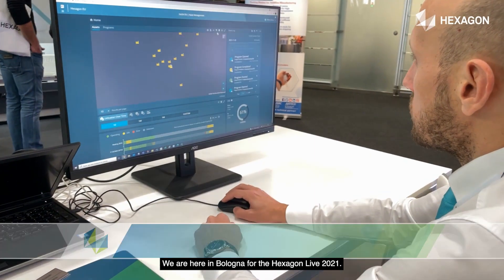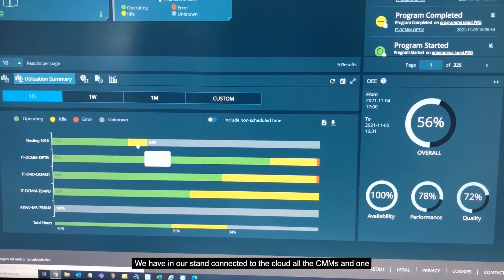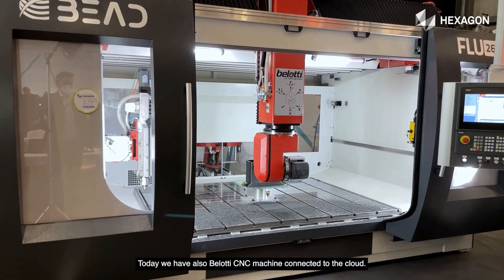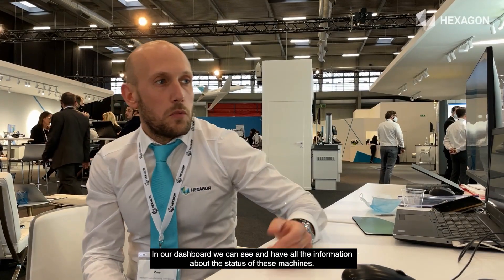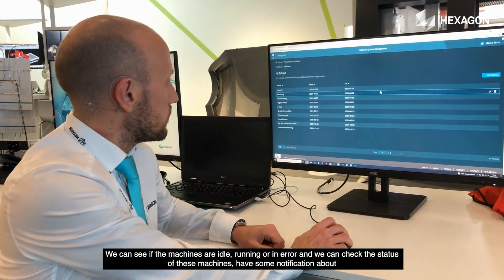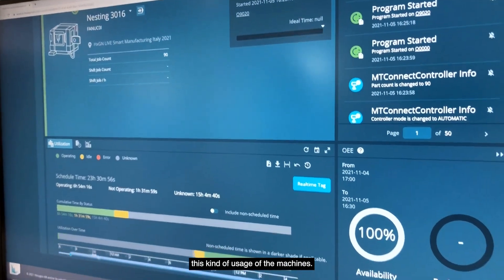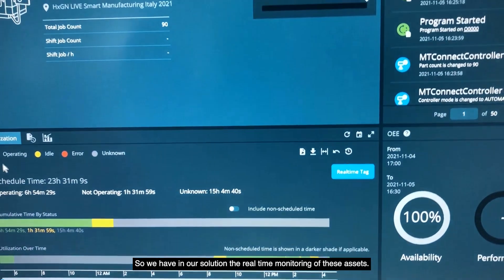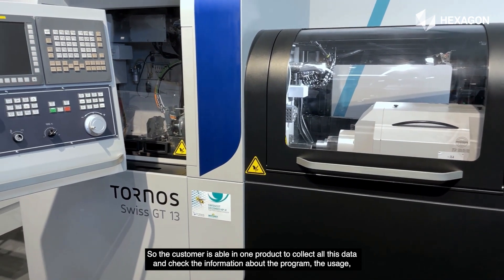“How effective are my machines?” Watch this Hexagon´s industrial IoT software demo to get an answer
Learn from this demonstration where several machine tools, CMMs and a laser tracker got connected on the spot, in real time, to our one-stop Asset Management software at HXGN LIVE Smart Manufacturing Italy 2021.